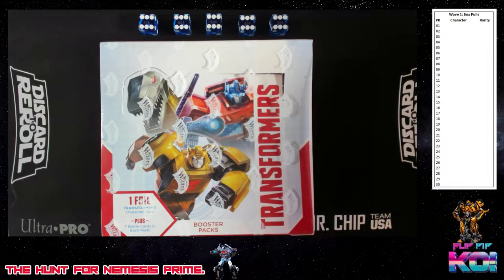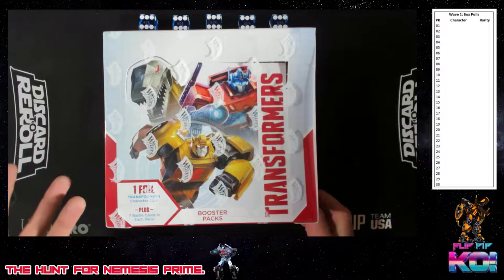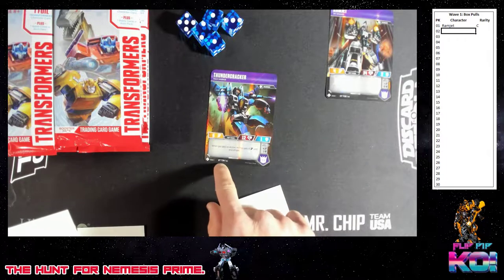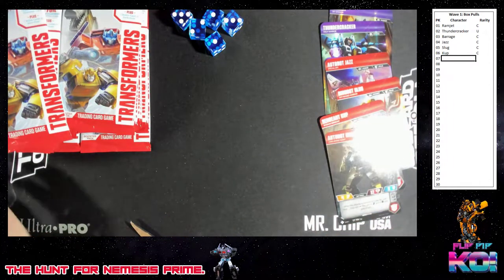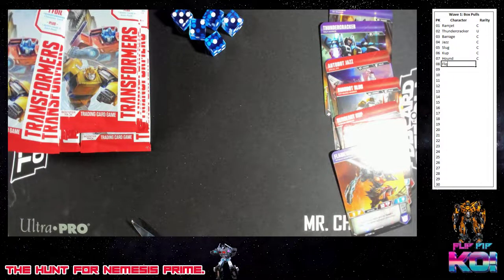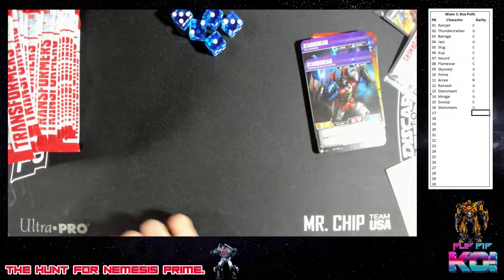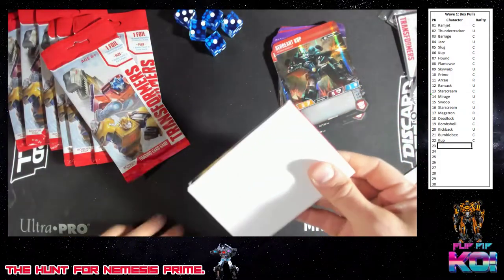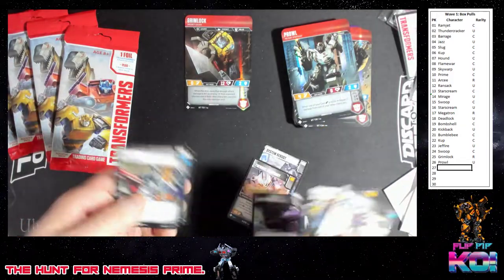The HUNT for NEMESIS PRIME. A Transformers TCG Box Opening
I've opened a ton of Transformers TCG boosters from both Wave 1 and the new Rise of the Combiners.  Sadly, I have yet to pull the elusive Nemesis Prime... so I decided to give it one last try.  Watch yet another Wave 1 Transformers TCG box opening as we attempt to make history (for myself anyway)... can I finally pull that elusive Special Rare?  Or will is be terrible rares as usual... find out by watching now!